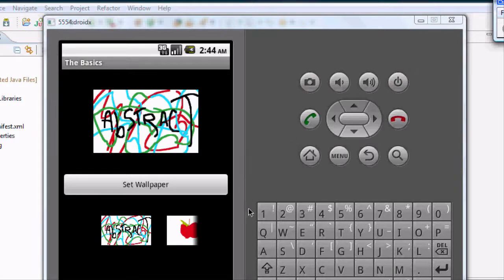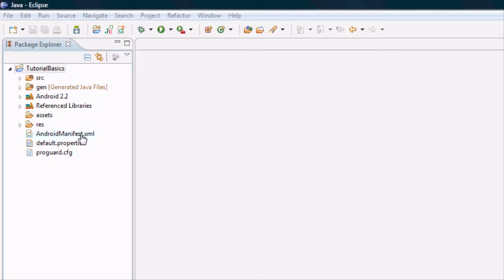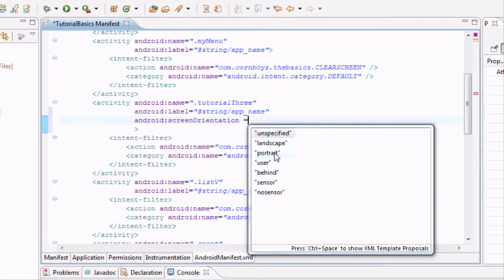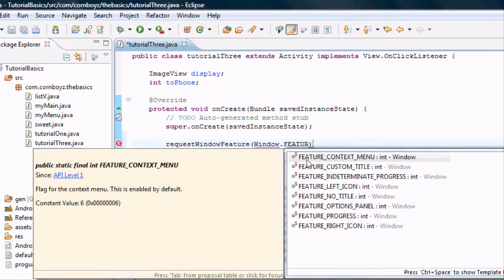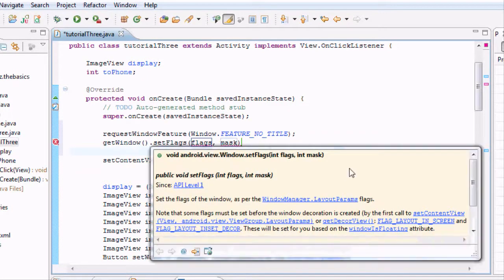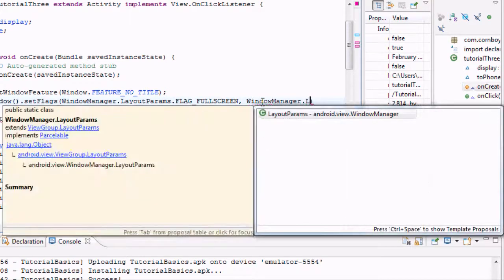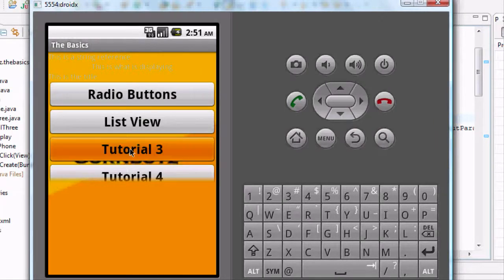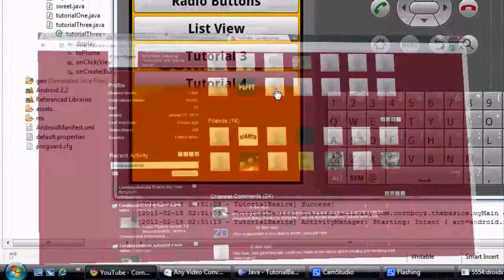Hướng dẫn lập trình Android - Bài 24: Full Screen Activity & set the orientation